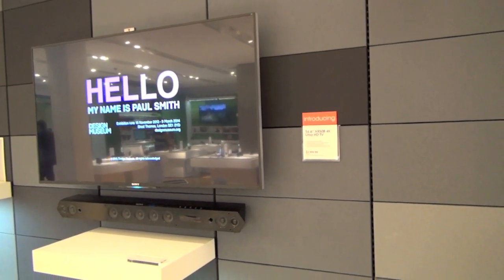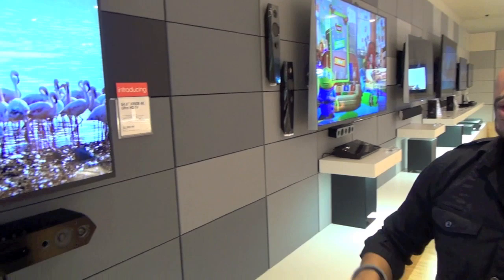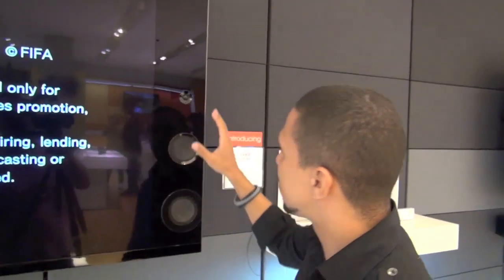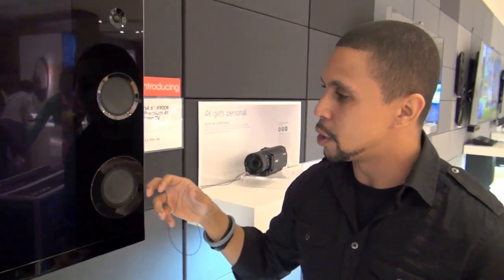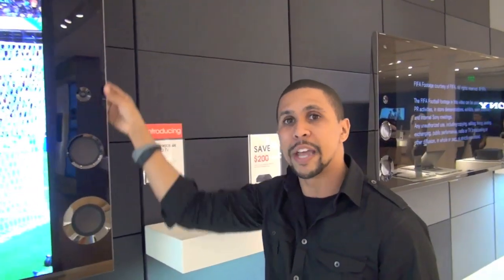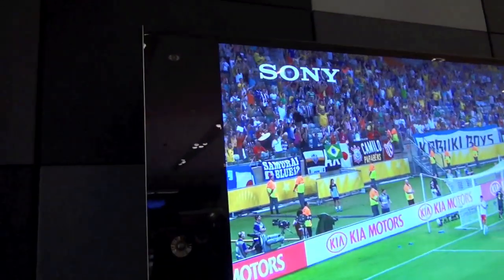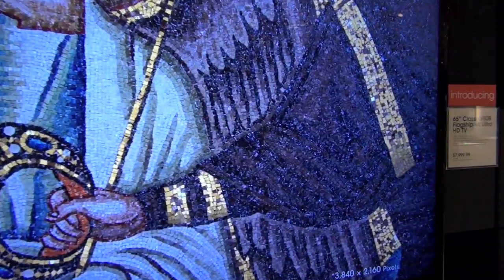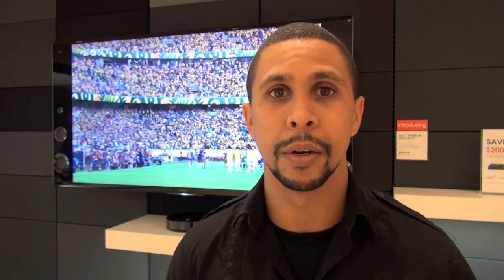Sony 4K Ultra HD TV just in time for the 2014 FIFA World Cup in Brazil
Once you've seen the world in 4K Ultra High Definition, there's no looking back.

With Sony 4K Ultra HD, breathtaking detail is depicted with pinpoint accuracy for the most natural images.

You also get the widest color spectrum we've ever offered and 65 watts3 of powerful sound from six front-facing speakers.

It's quite simply the most immersive, highest resolution TV experience possible.